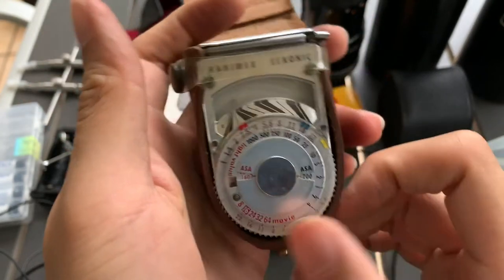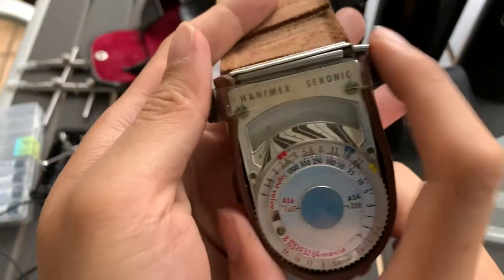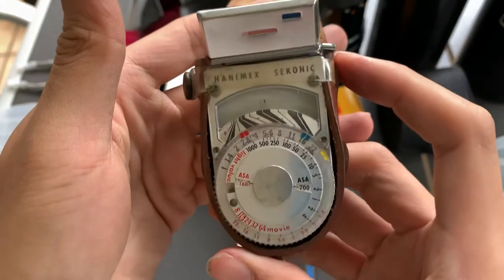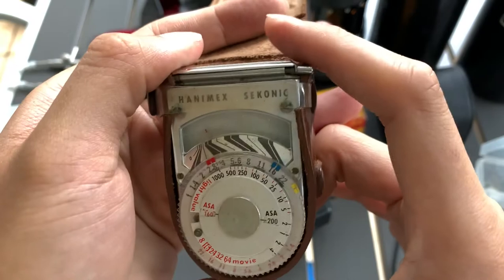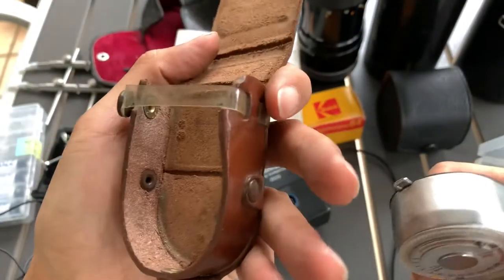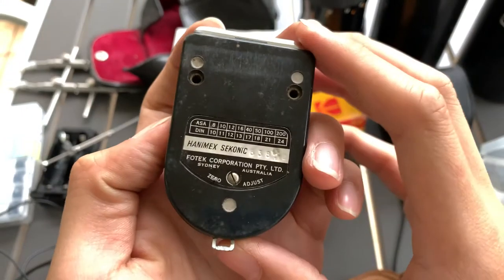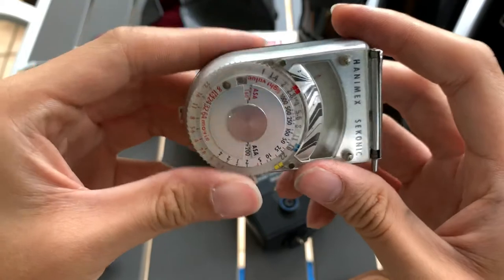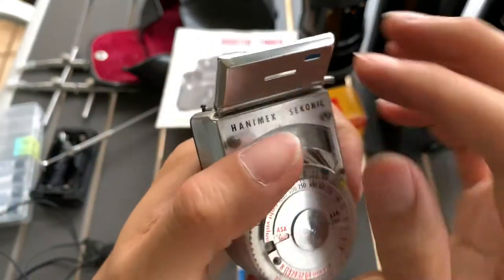HANIMEX SEKONIC EXPOSURE METER Light Meter ( A ) ( Selenium Light Meter Demo )